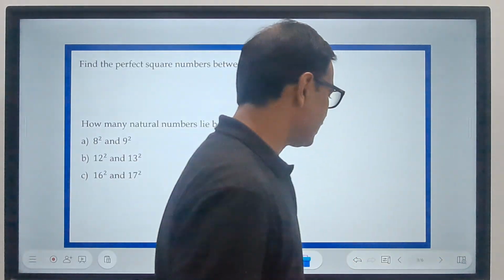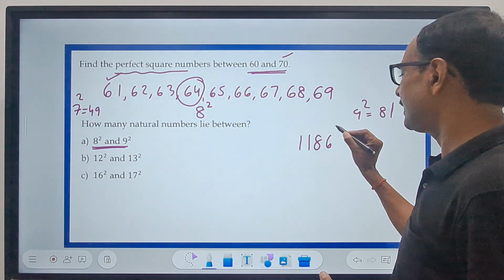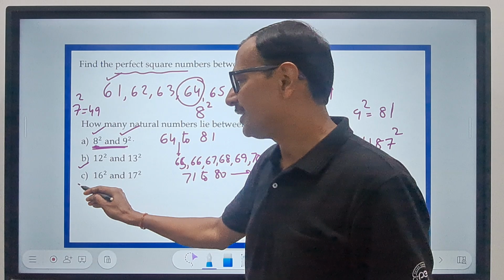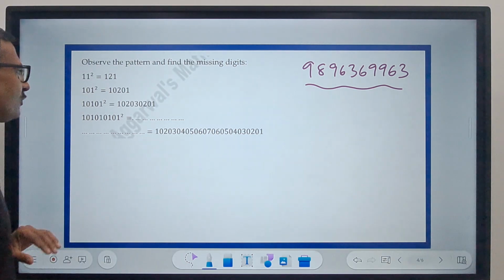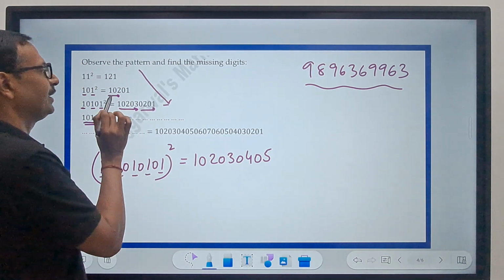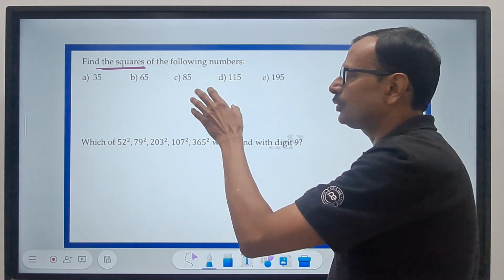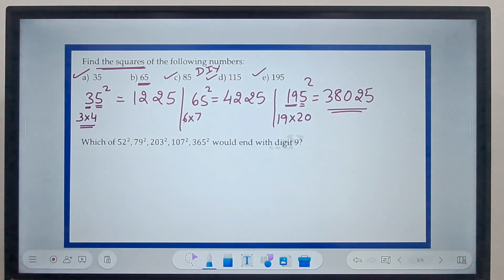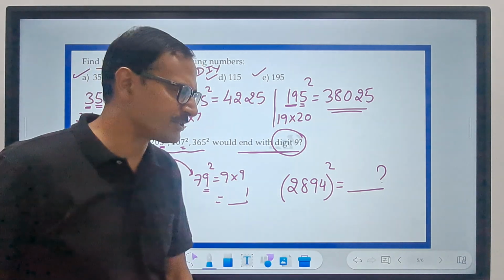Squaring II Concepts, Patterns, Properties, Tricks II Complete Video with Illustrations